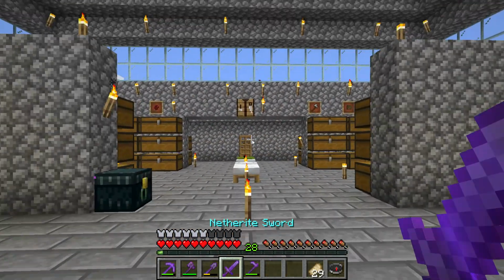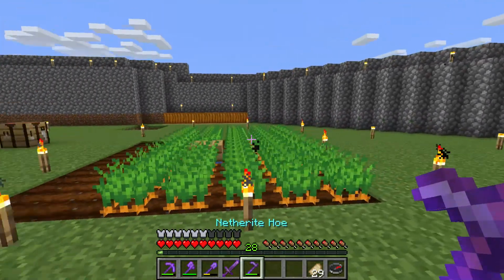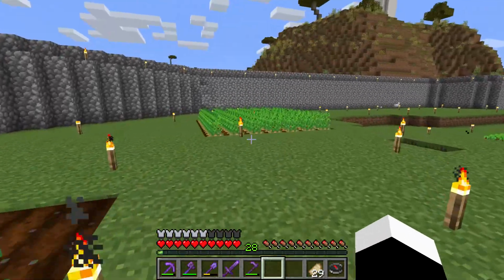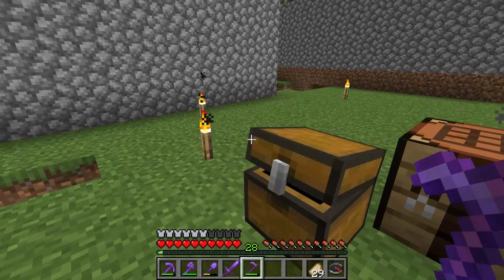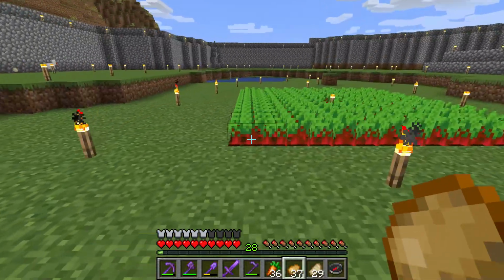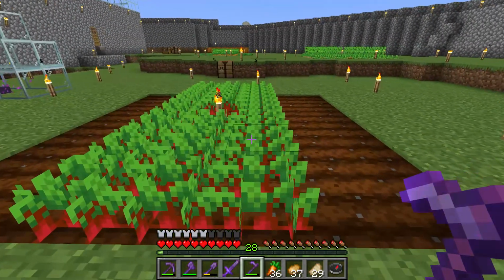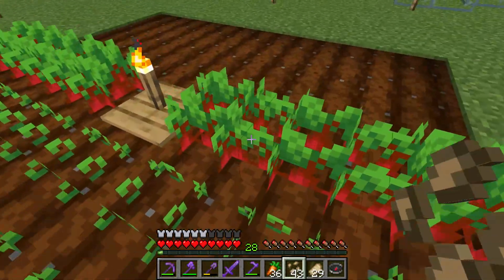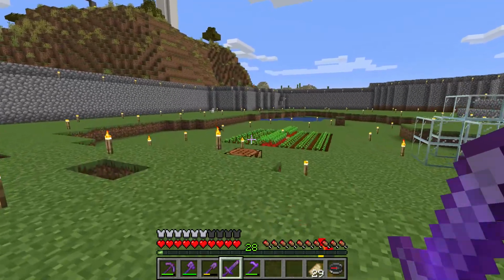Harvesting Crops with Fortune III hoe - Minecraft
Have you ever wanted to get more crops when harvesting?  Then this is a great way to get more crops when harvesting